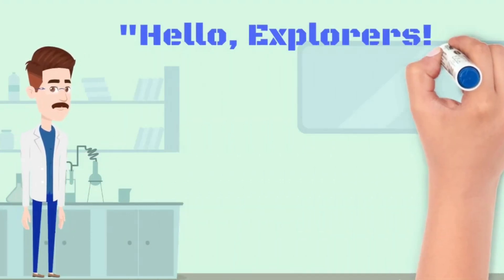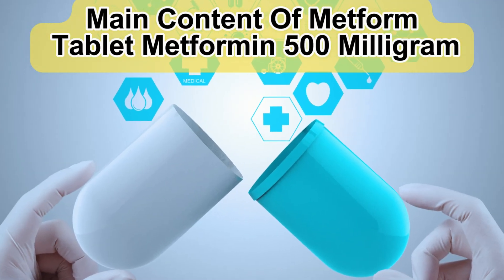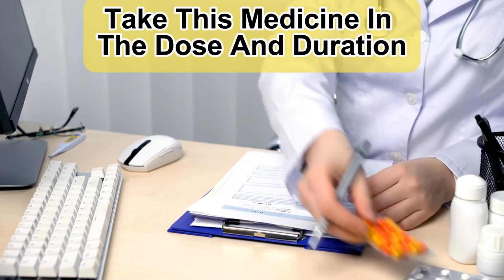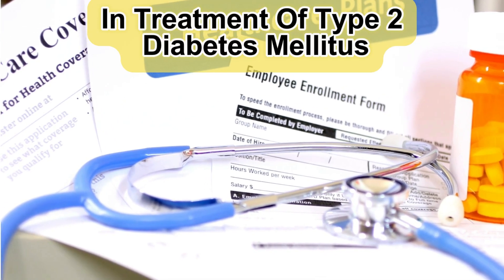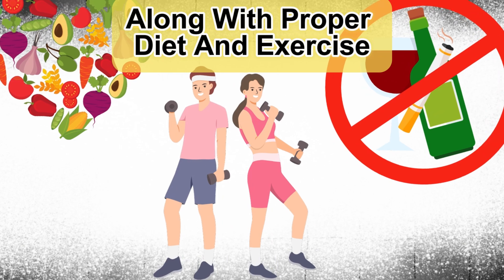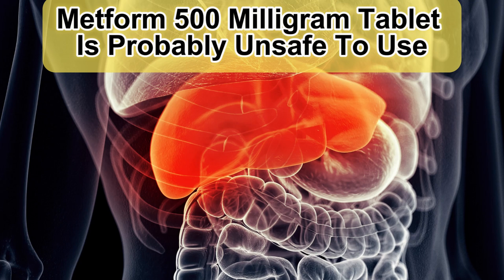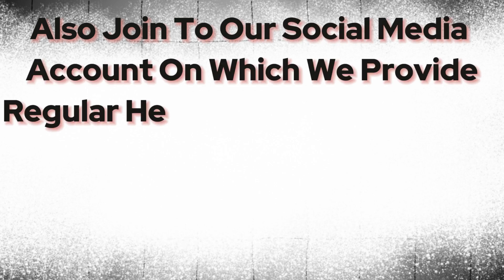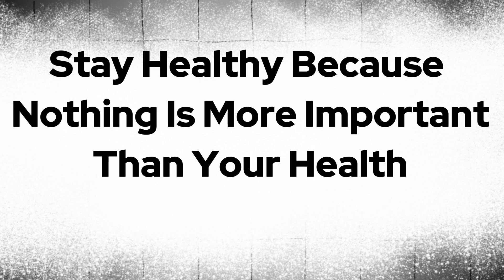The Secret Power of Metformin : Beyound Blood Sugar Management. metformin type2diabetes..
Unlock the Secrets of Metformin: Comprehensive Health Guide 🌟

Welcome to RxRevelation, where we delve into the detailed world of medications and health treatments. Today, we're exploring one of the most commonly prescribed medications worldwide - Metformin. Whether you're a healthcare professional, a patient, or just health-curious, this video is your one-stop resource for everything Metformin!

🚀 What You'll Learn:

• The therapeutic uses of Metformin and its role in treating various conditions.
• Detailed pharmacological action – how Metformin interacts within the body to exert its effects.
• Potential side effects: From common nuisances to rare, but serious conditions.
• Best practices for Metformin intake and important safety guidelines to minimize risks.

🔍 Metformin is more than just a medication; it's a key player in the management of diabetes, and possibly more. Dive deep into its mechanisms, benefits, and cautions right here.

If you find this video informative:
✔️ Share with anyone who might benefit from understanding Metformin better

📢 Follow RxRevelation on social media for daily health tips and updates!

Metformin:-
-Side effects, Uses, Role in weight loss, Action...